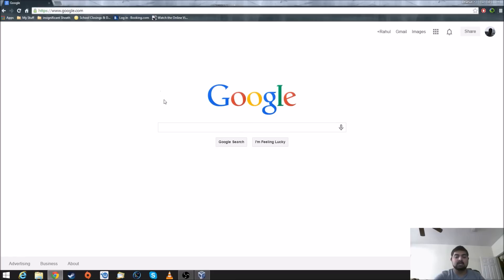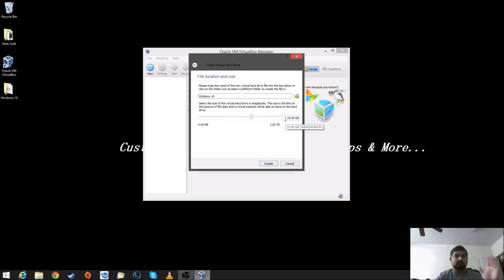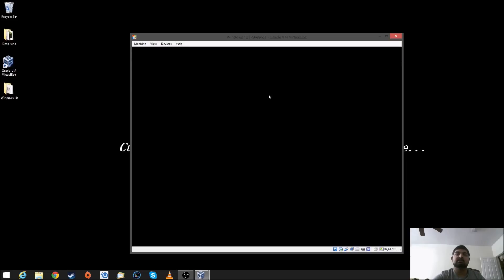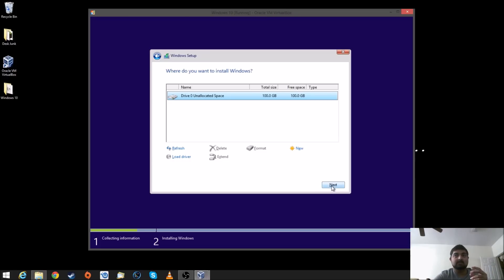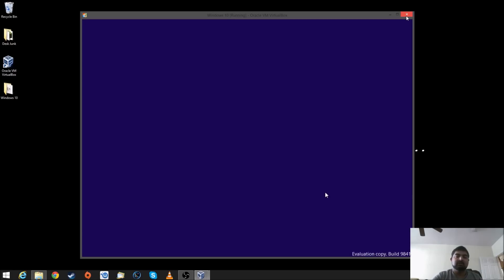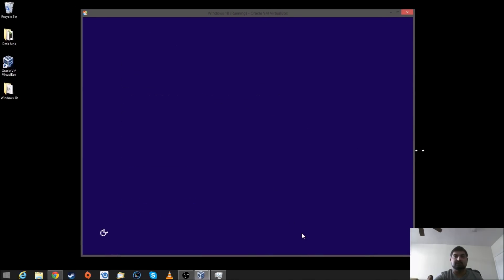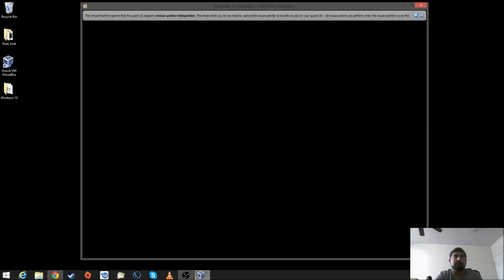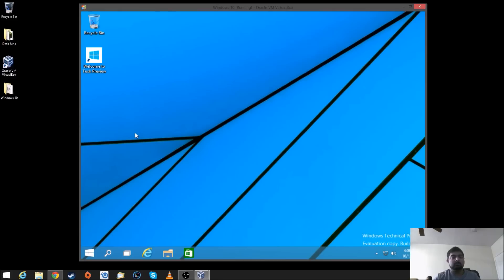Windows 10 Installation in Virtual Machine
This is the tutorial about how to install windows 10 Technical Preview in virtual machine.
you need:
2. Windows 10 32bit (x86) ISO